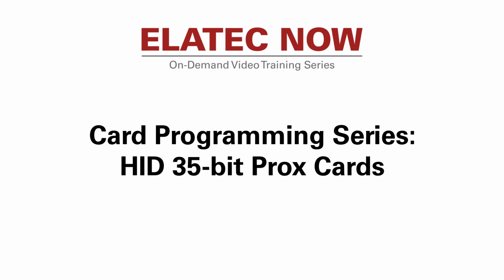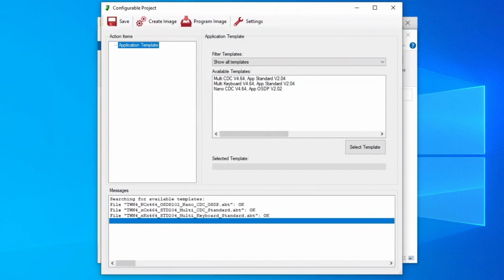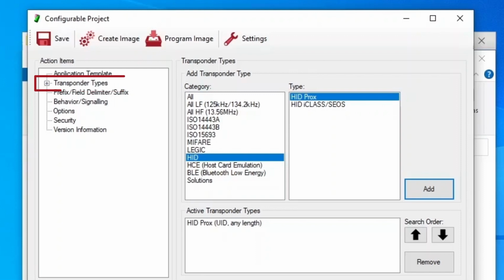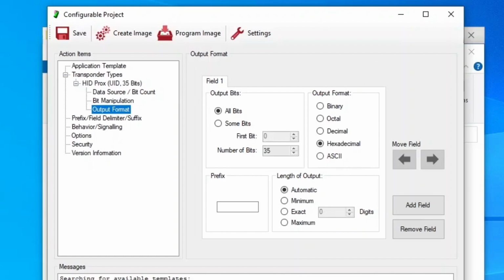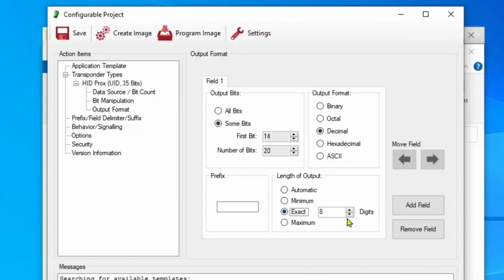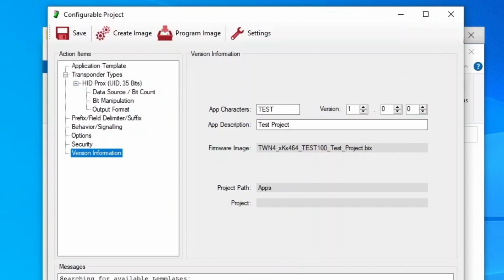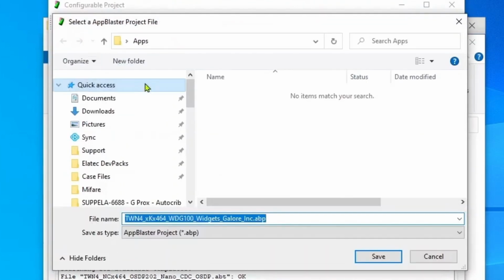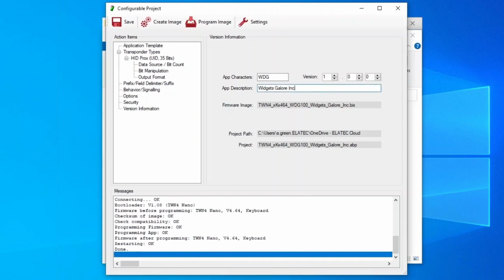Elatec NOW - 35-Bit Prox Card Programming